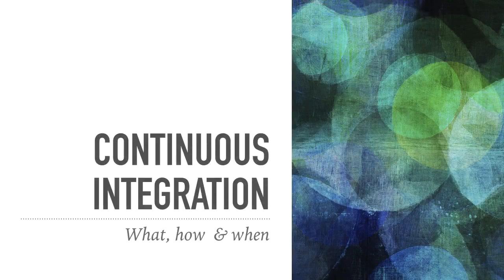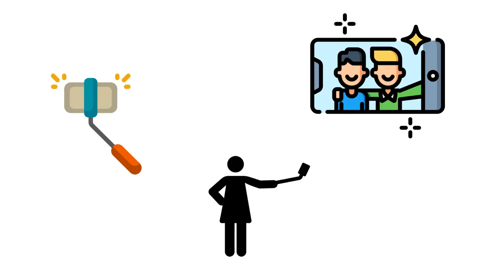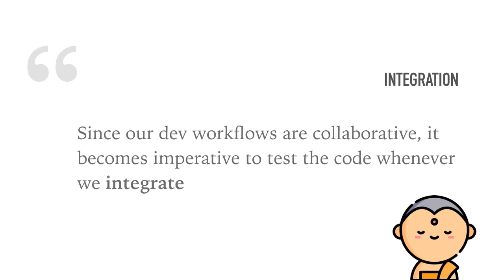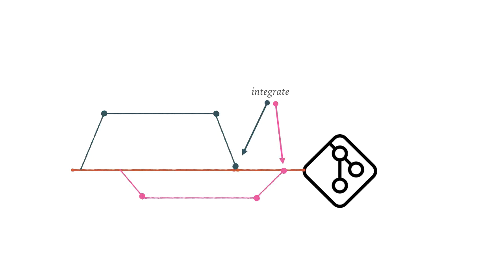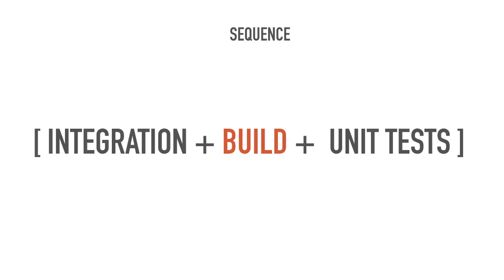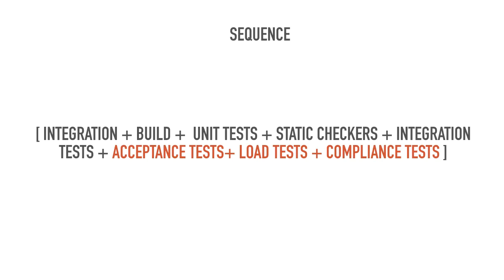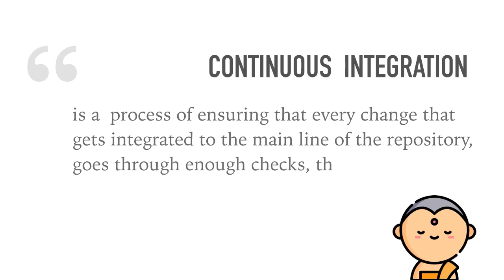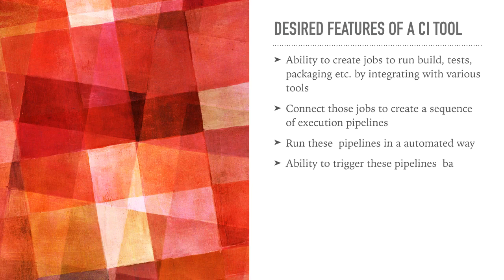What Is Continuous Integration?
Let's now talk about Continuous Integration.
We've already spoken about defects, its effects, and how it affects the software reliability that we want to achieve.